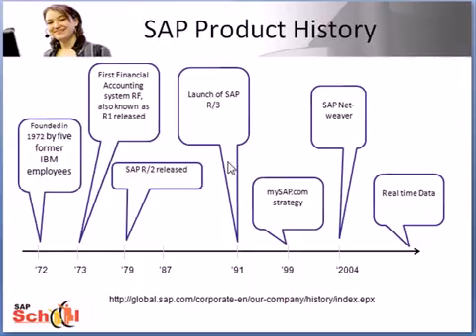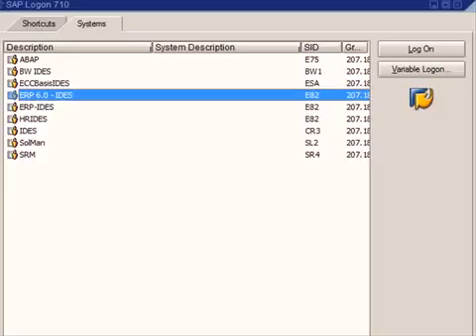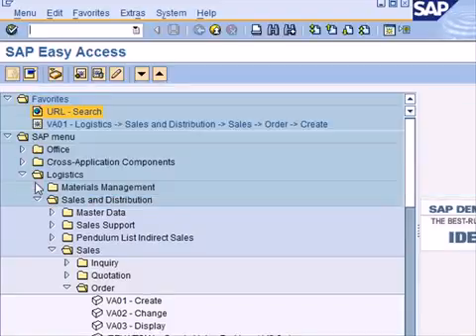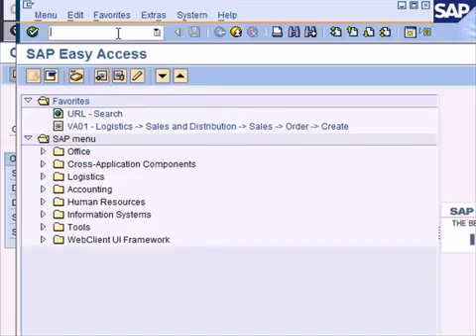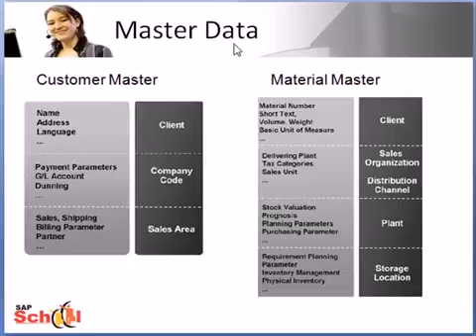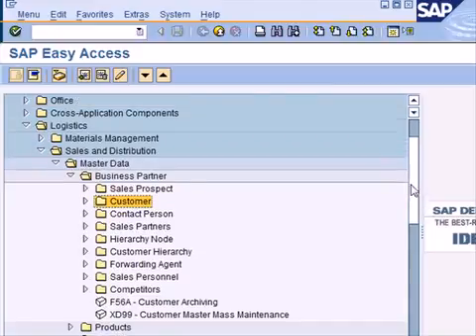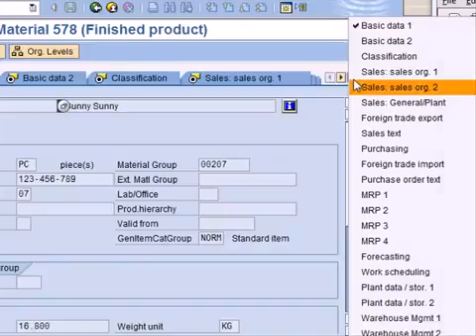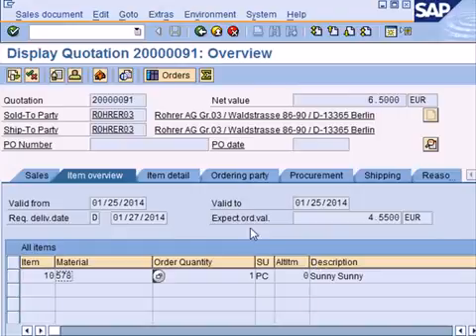SAP Tutorial Part 1 SAP ERP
ERP Overview
SAP Introduction
SAP Products
SAP Navigtion
SAP tutorial for beginners
SAP tutorial
sap beginners
sap overview tutorial
sap tutorial video
sap history
erp history
erp tutorial